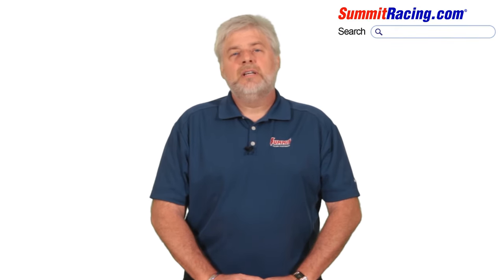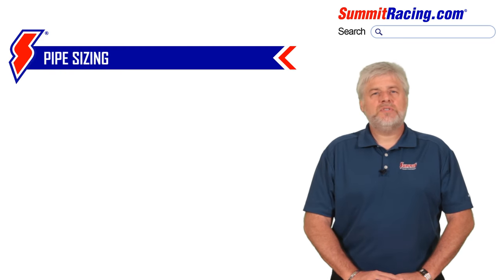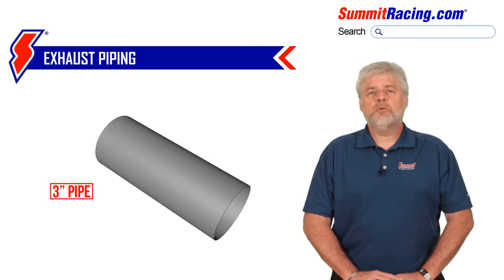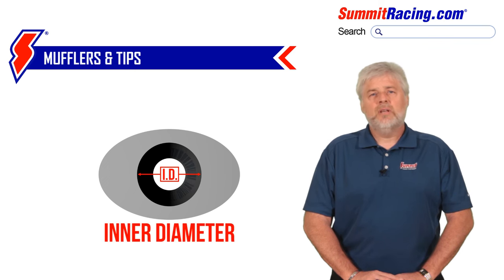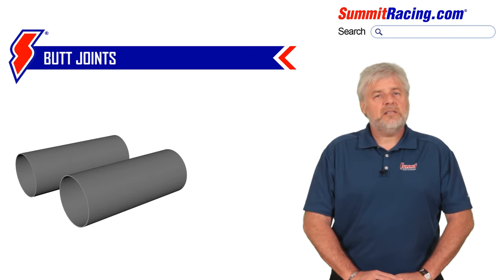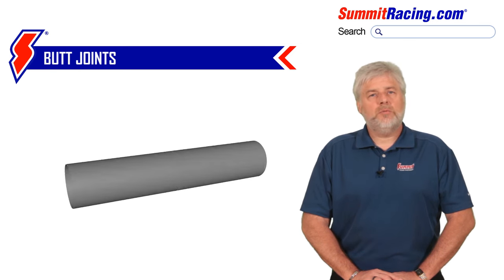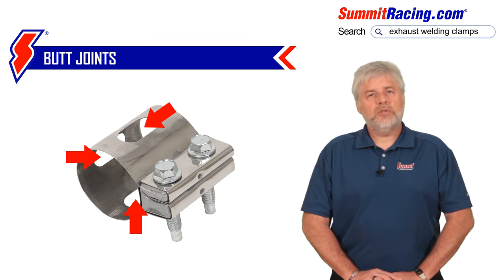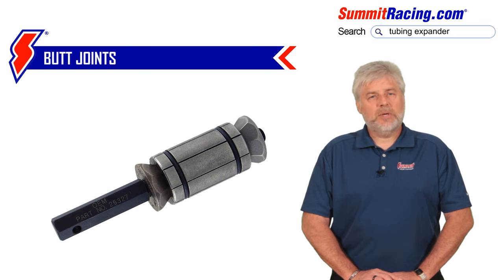Intro to Exhaust Component Sizing and Fitting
Learn how individual exhaust components are measured, fit together, and what tools or techniques you’ll need to put together a leak-free custom exhaust system. Summit Racing tech adviser Carl Pritts delivers the goods on inner diameter (I.D.) vs. outer diameter (O.D.) measurements, and some of your clamp and joint options, depending on your particular components.